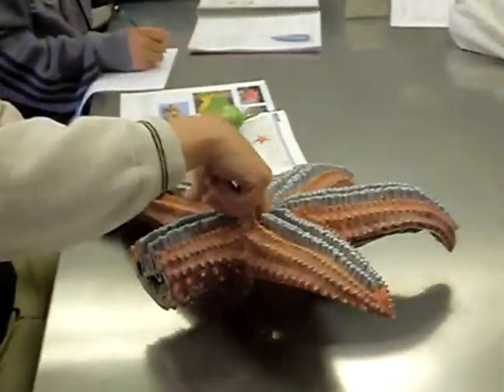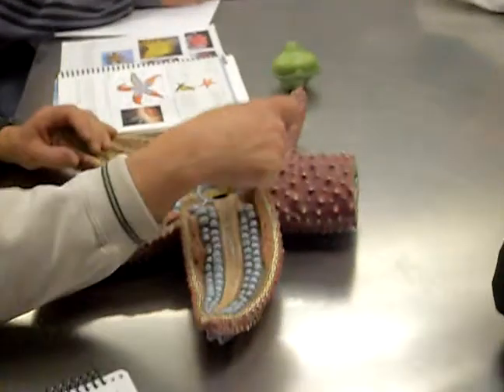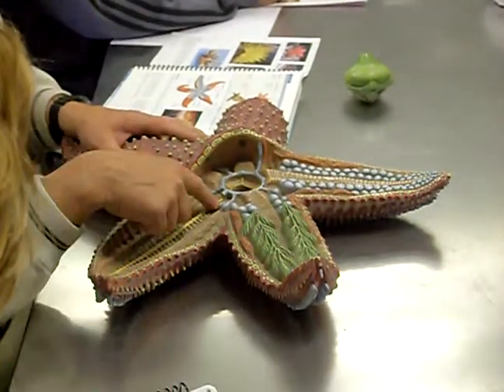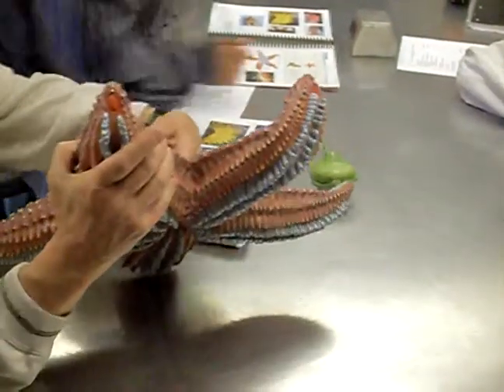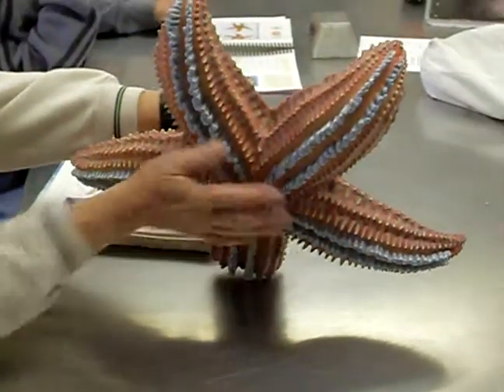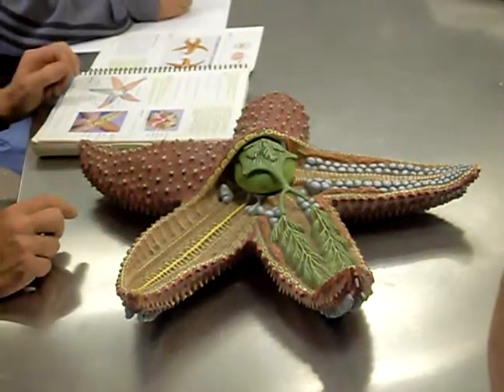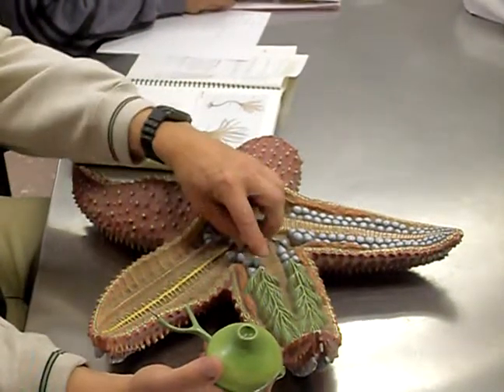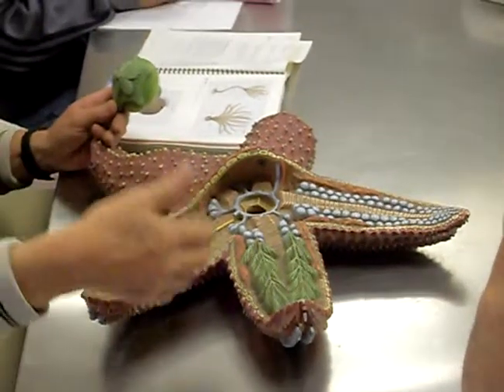Starfish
Anatomy of a Starfish